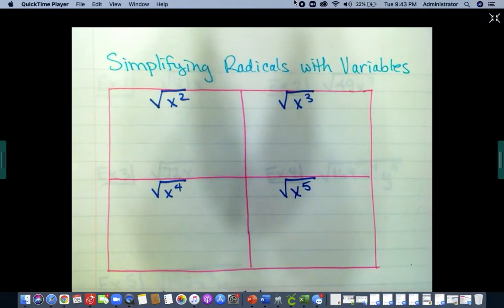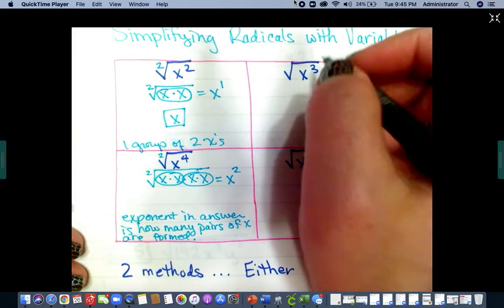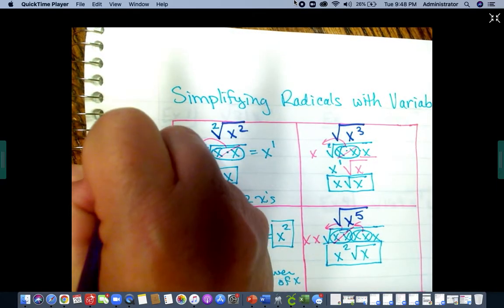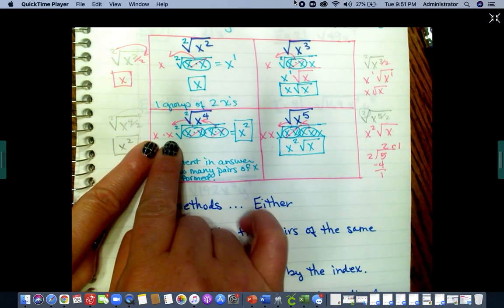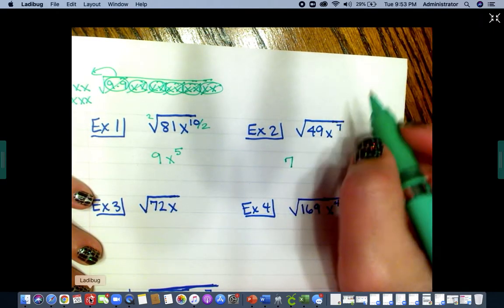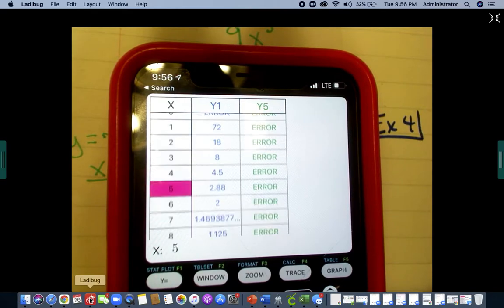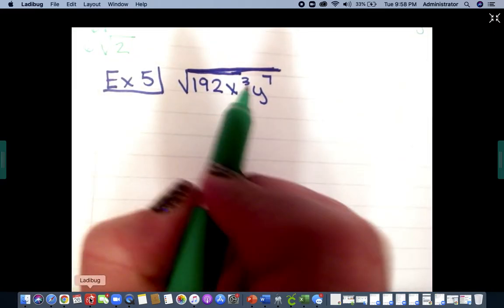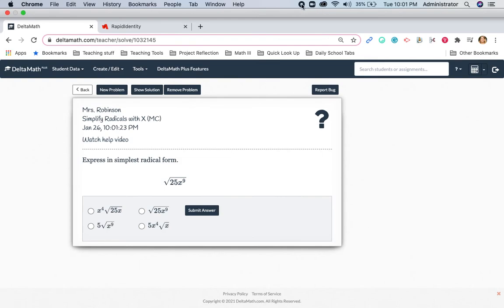Simplifying Radicals with Variables